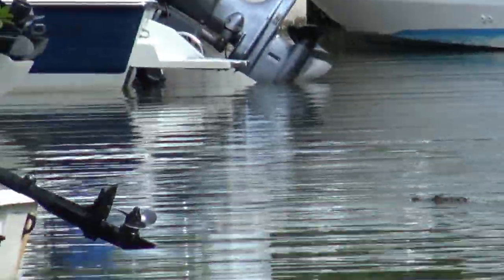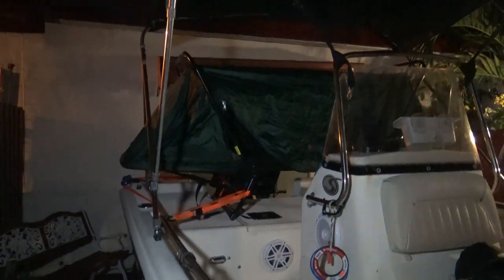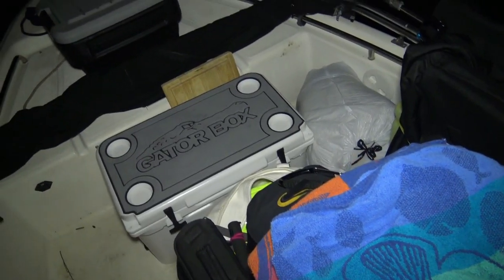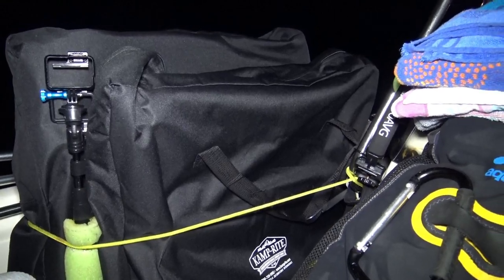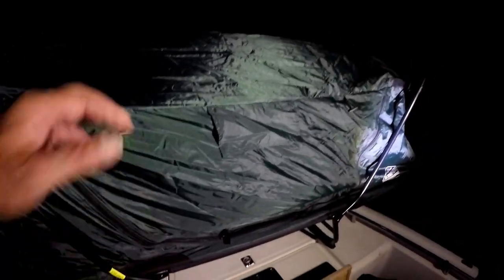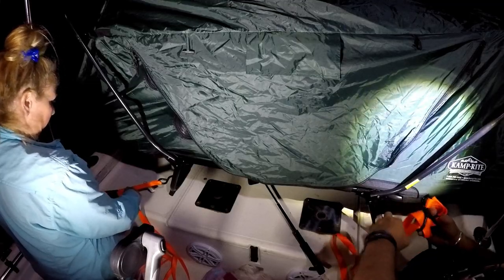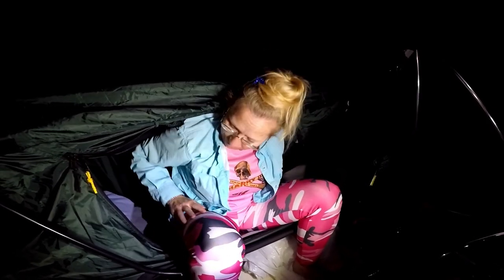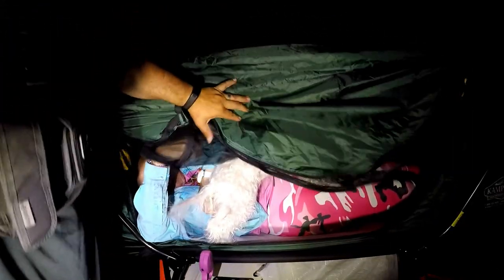Kamp Rite Original Tent Cot/Boat Camping/Overnight Stay on a Small Boat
A 16 FT Scout Boat with 2 Kamp Rite Tent Cots, One cot  on the Bow and one on the Stern.. A great Idea to be able to spend a night on the water without the need of finding land.